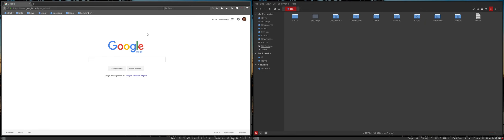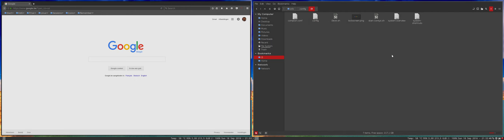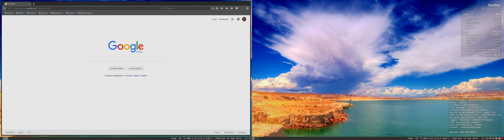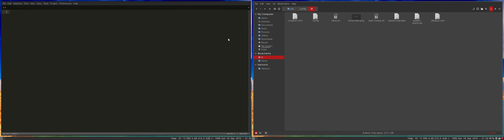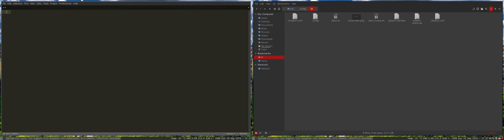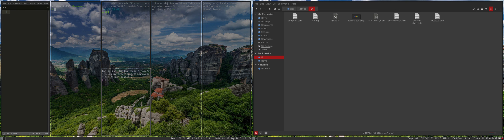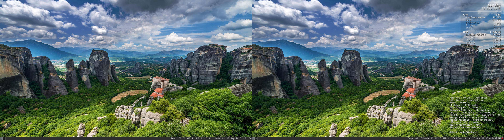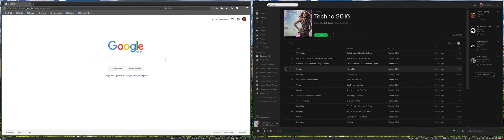4 how to install i3 on linux mint 18 cinnamon - what you should know before you login in i3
This movie : Getting to know the basic shortcuts to move around, quit programs, start programs, end i3,...